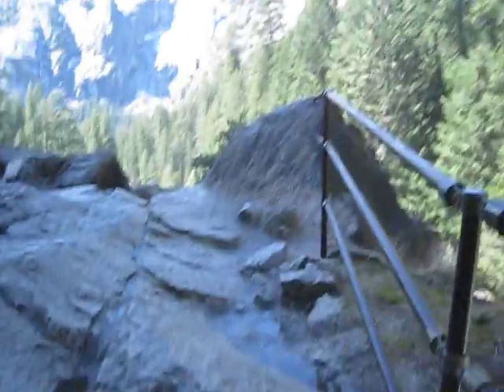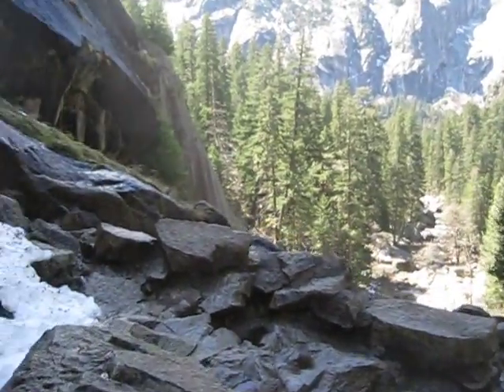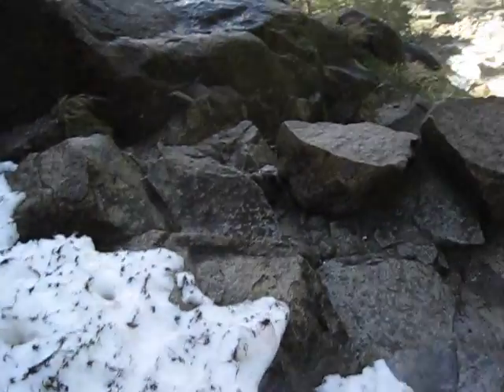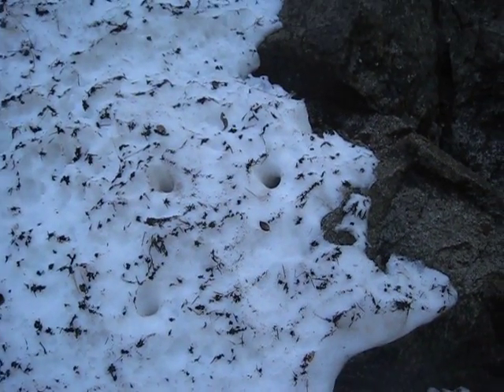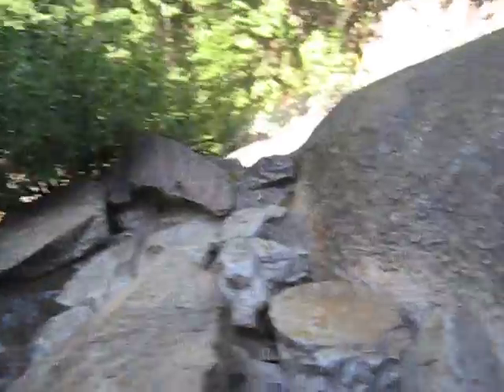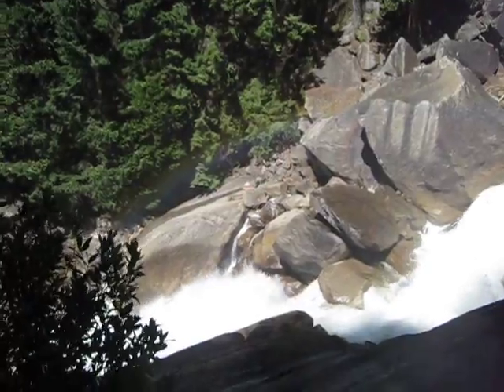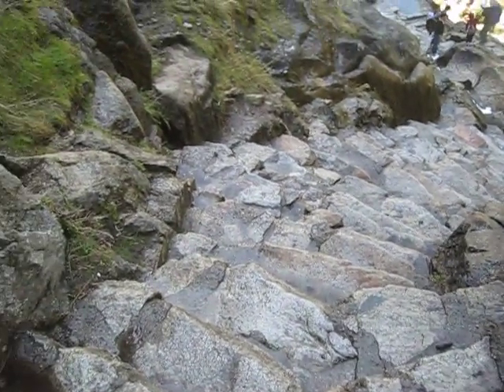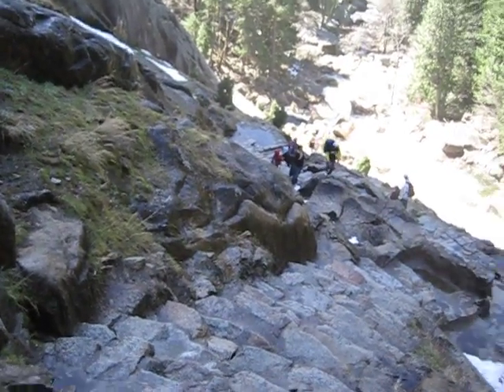Mist Trail - Steep Grade Down